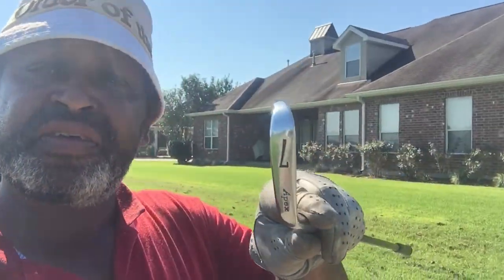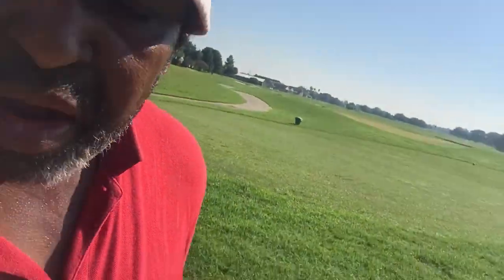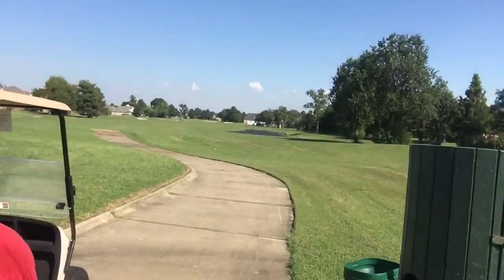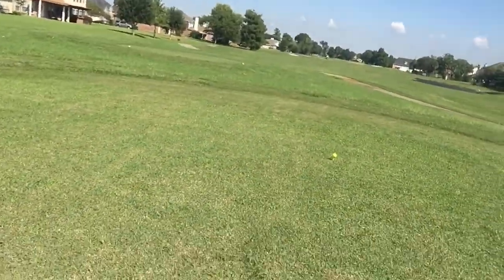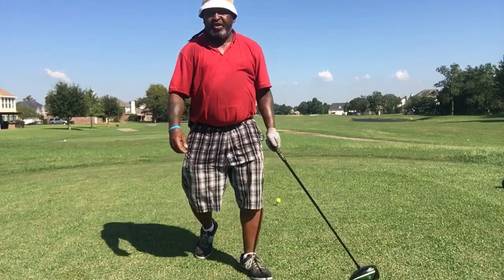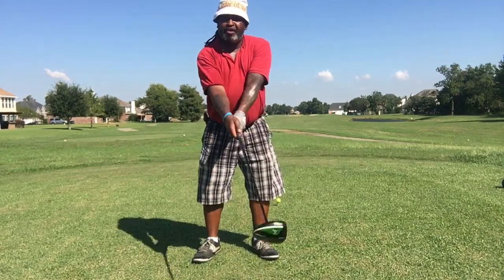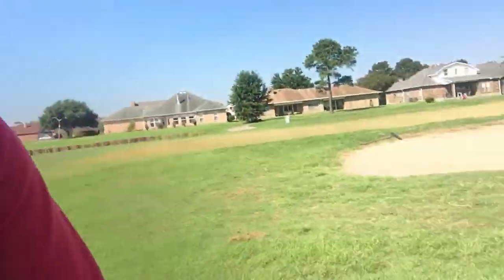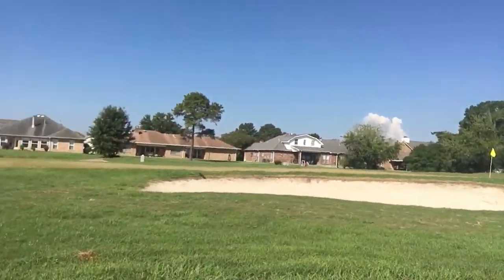Course Vlog #1 Stonebridge Golf Club of New Orleans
Course Vlog demonstrating course management and grinding on the course. Adhere to the core fundamental principles while practicing and playing.